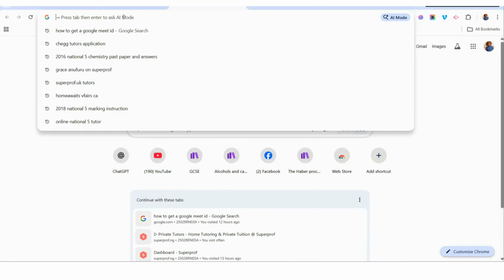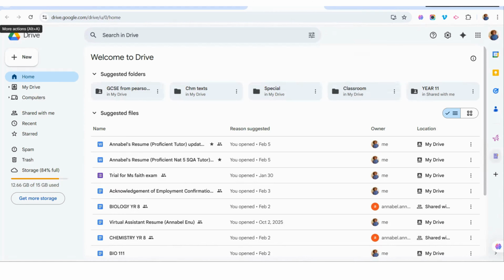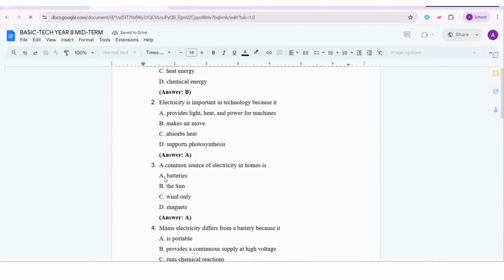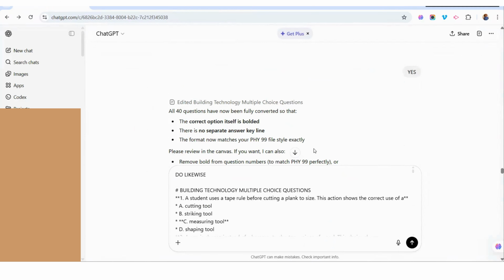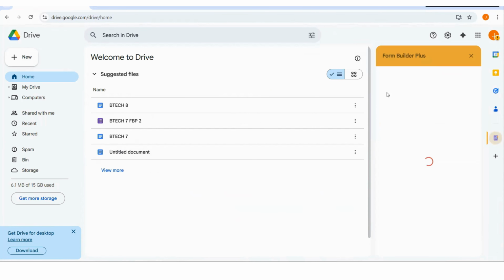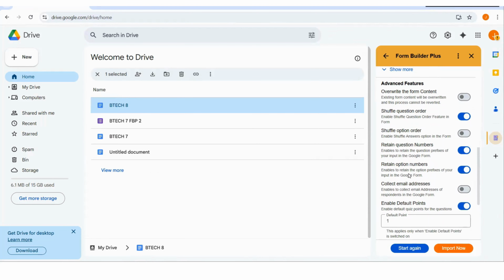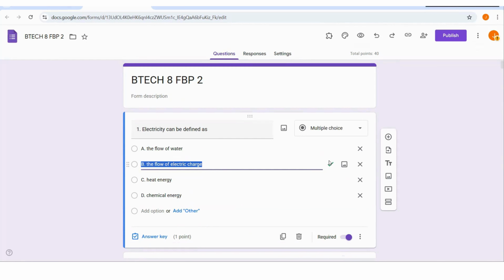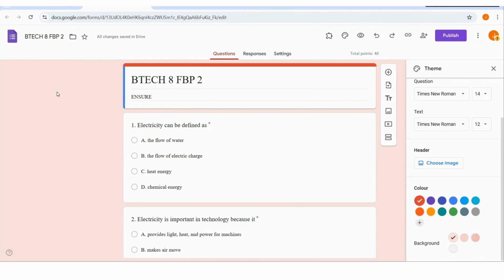How I Created Over 700 MCQs in 2 Hours with Google Forms (Automatic Answer Keys & Settings)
Creating multiple-choice exam questions in Google Forms used to take me several days — until I discovered this method.

In this video, I show you exactly how I created over 600 MCQs in just 2 hours using Google Forms and a powerful add-on that automatically inserts questions, answer keys, and required settings.

This is a complete step-by-step tutorial designed especially for:
• Teachers using Google Forms for exams and assessments
• Google Workspace for Education users
• Online tutors and school administrators
• CBT exam creators
• Anyone who wants to create quizzes faster

🚀 What this method does automatically:
✅ Imports hundreds of questions instantly
✅ Adds correct answer keys automatically
✅ Configures quiz settings automatically
✅ Saves hours (or even days) of manual work
✅ Eliminates repetitive typing

No coding. No advanced skills required.